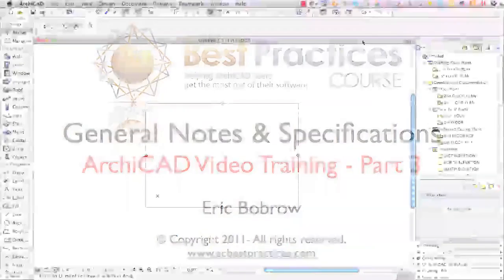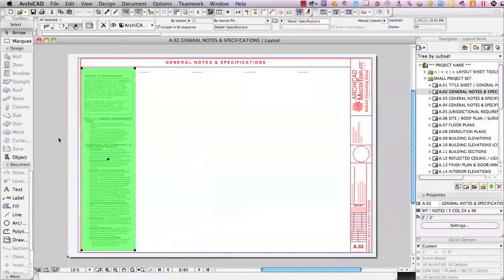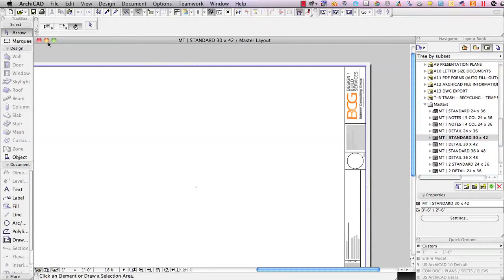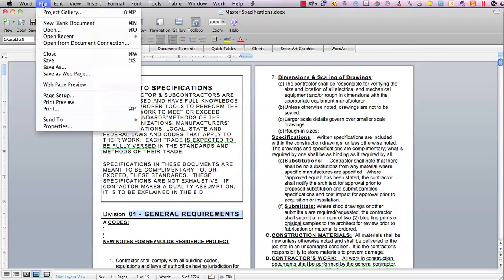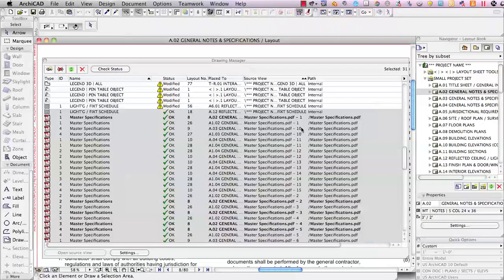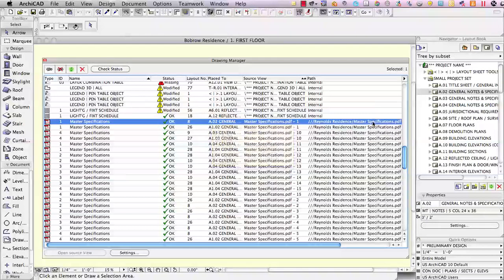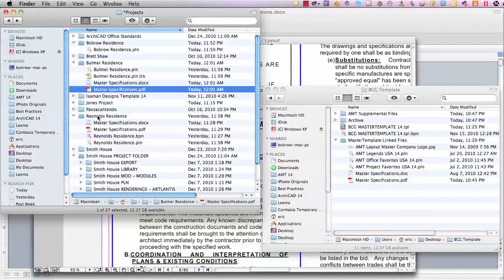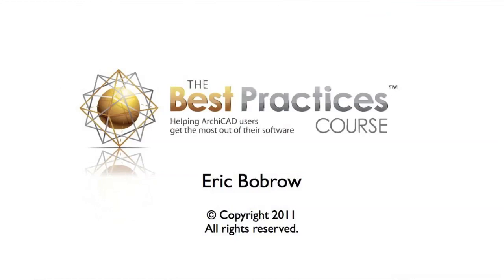BPC 5 3 General Notes and Your Template ArchiCAD Training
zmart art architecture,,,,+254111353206